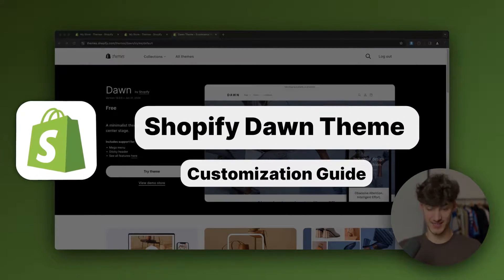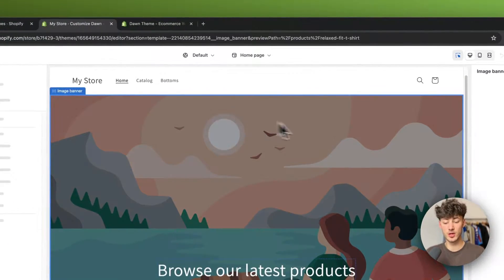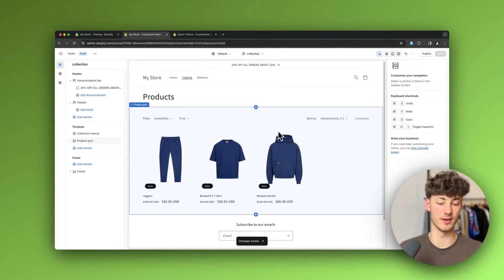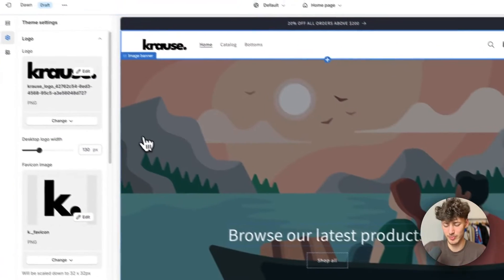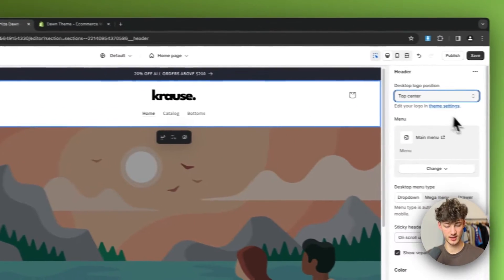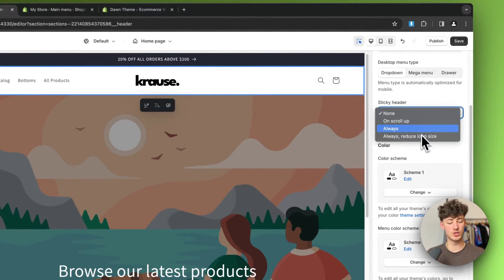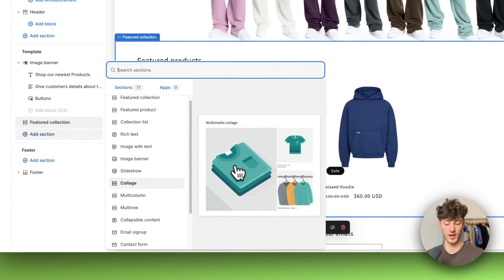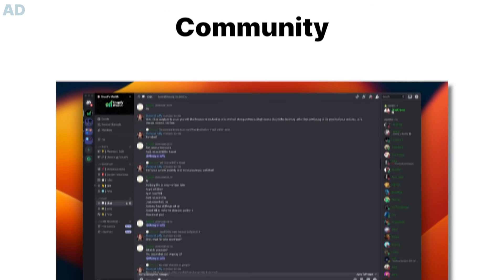Shopify Dawn Theme Customization (2026 FULL Tutorial)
In this full tutorial, we'll go over how to customize the Shopify Dawn Theme for your online store. We'll cover everything from the product page to the review section, and give you a sneak peek of how your store will look with the Dawn Theme. Don't miss this in-depth guide to mastering Shopify's latest online store 2.0 theme.

Chapters